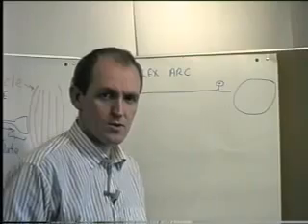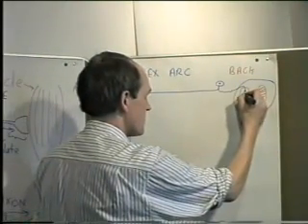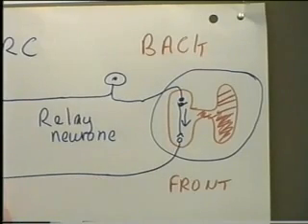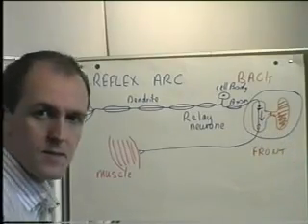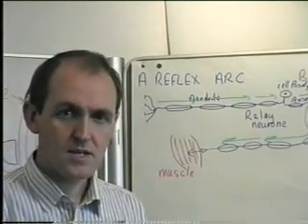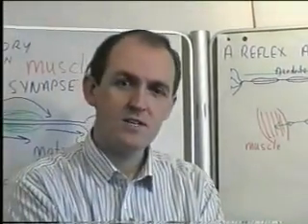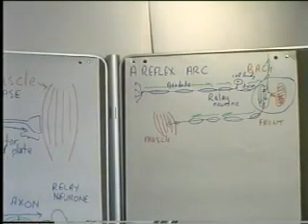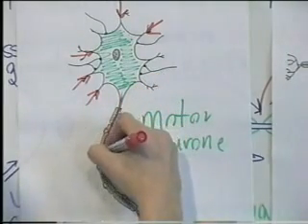Nervous System Part 4